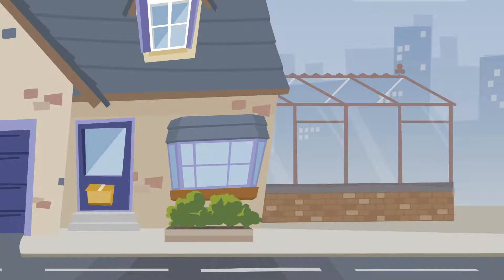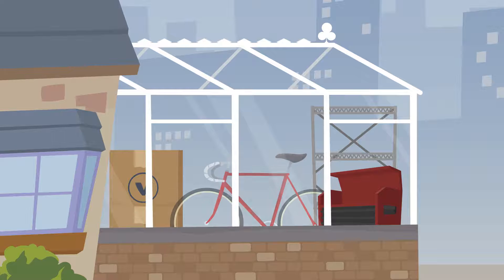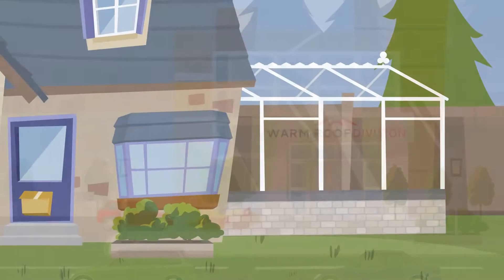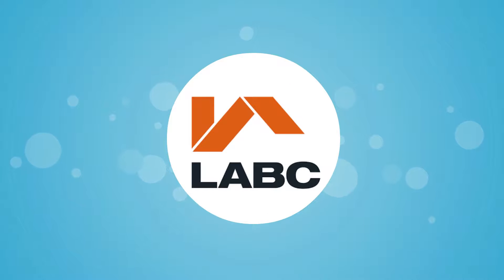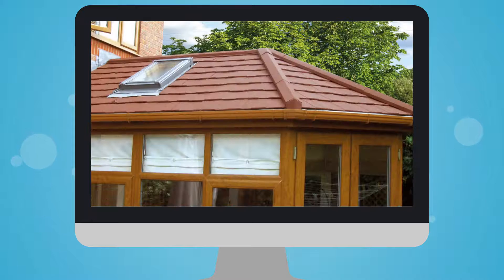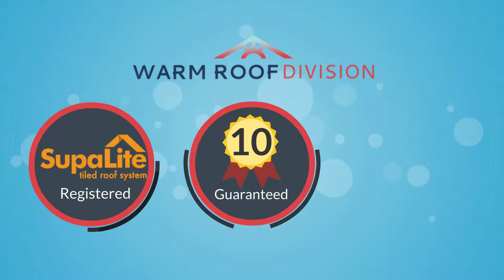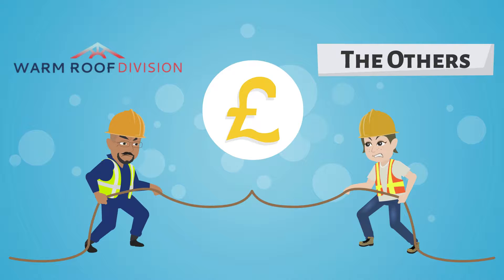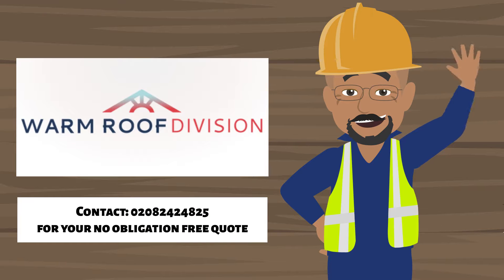Warm Roof Division advert